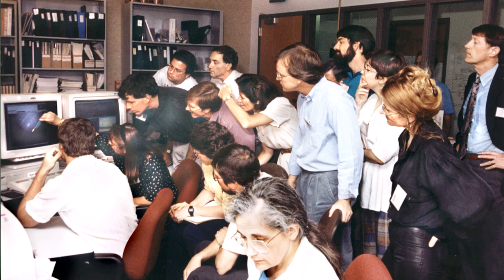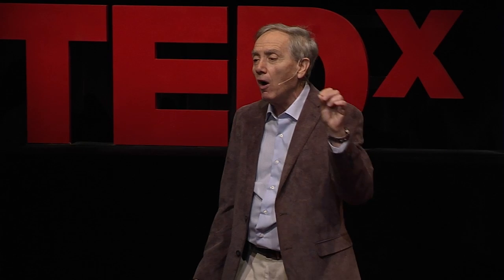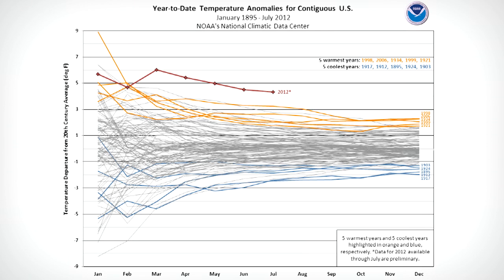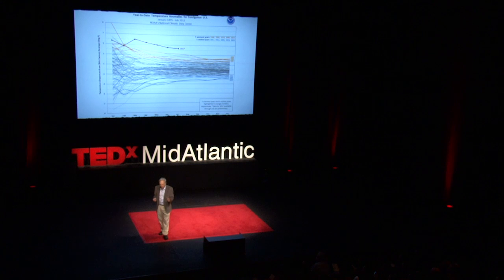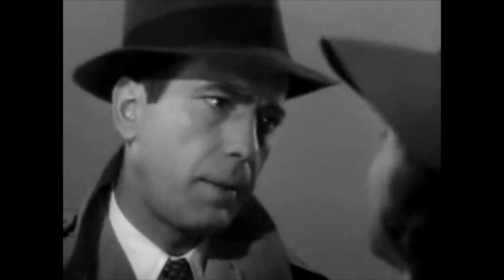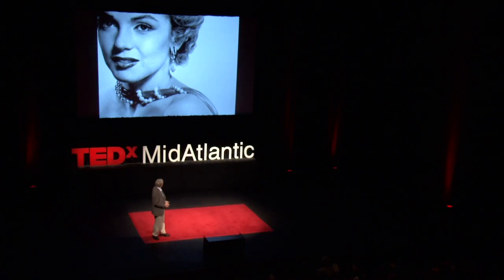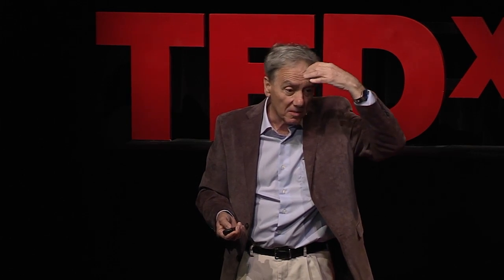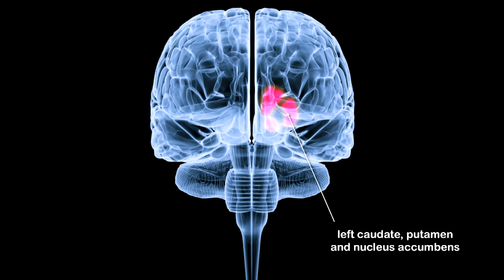The Case for Curiosity: Mario Livio at TEDxMidAtlantic 2012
Dr Mario Livio is an astrophysicist at the Space Telescope Science Institute (STScI), the institute which conducts the scientific program of the Hubble Space Telescope. He has published more than 400 scientific papers and received numerous awards for research, for excellence in teaching, and for his books. His interests span a broad range of topics in astrophysics, from cosmology and black holes, to extrasolar planets and the emergence of intelligent life in the universe. He also writes a regular blog entitled "A Curious Mind."